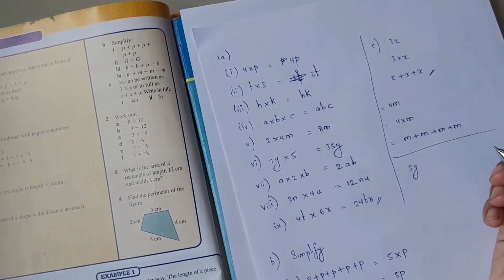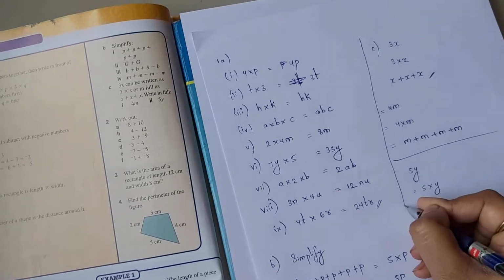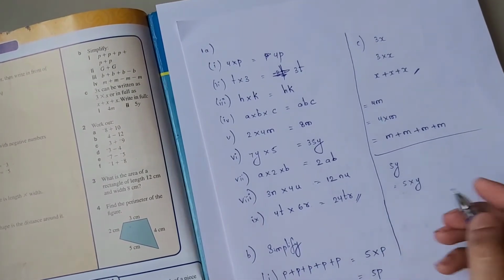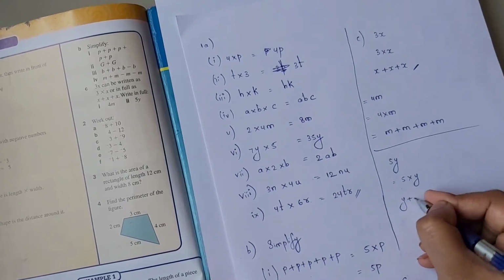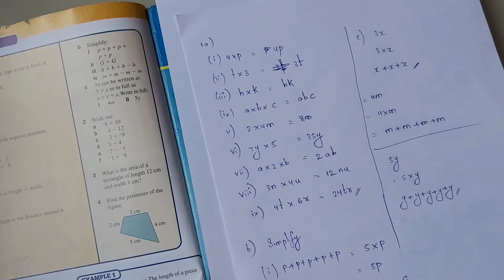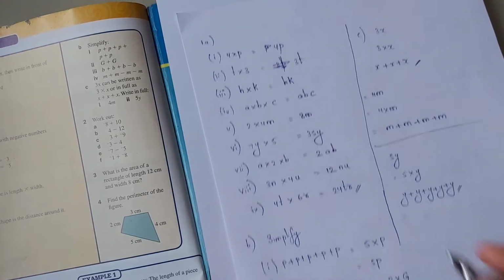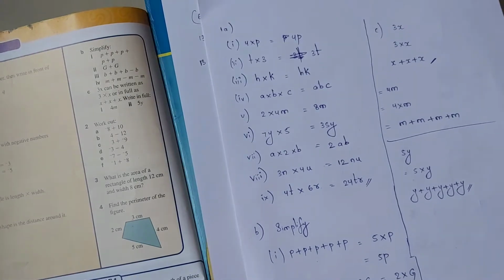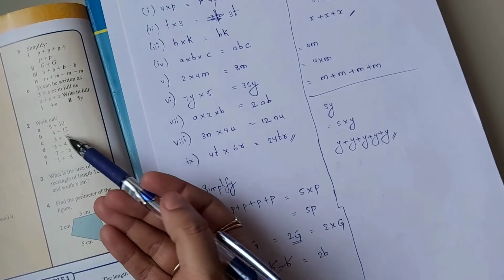Expressions- Basic Understanding |Grade 6 Maths |IGCSE Board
Solving an equation which is a combination of variables and numbers in a simplified way.